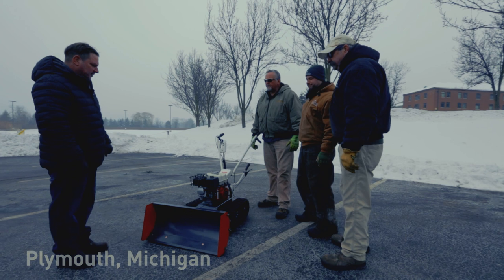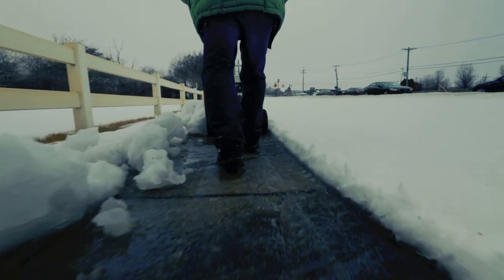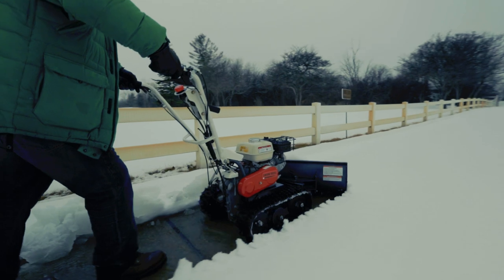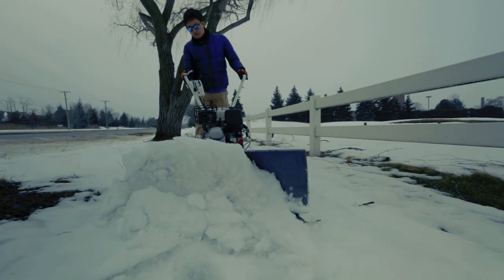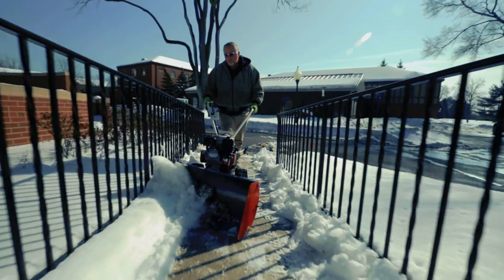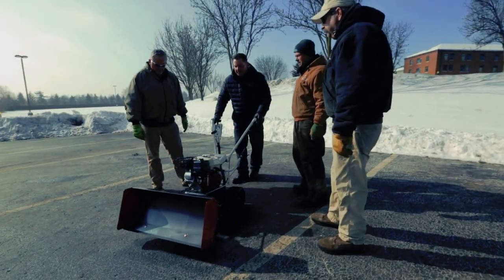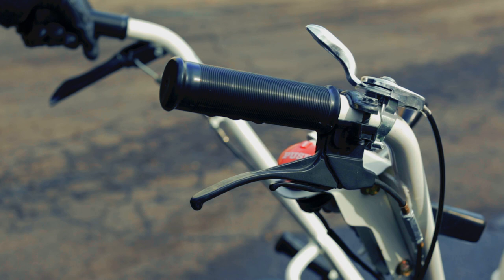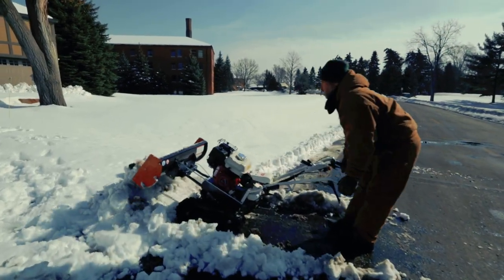Clearing Winter Snow on Large Properties with a Snow Bull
Curious about our Snow Bull? Watch us demo this walk-behind snow plow to the wonderful people over at the Inn at St. John’s in Plymouth, Michigan, a MUST-VISIT luxury hotel, conference center and 27-hole golf course. For four to five months out of the year, this grounds crew must clear their large property of all the winter snow they receive since they continually host weddings and corporate/social conferences at their epically historic property.